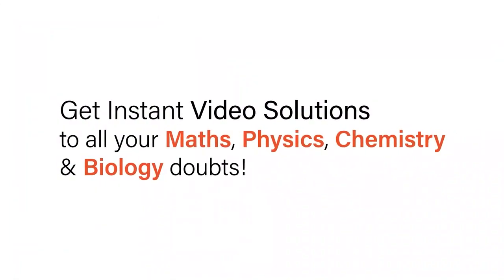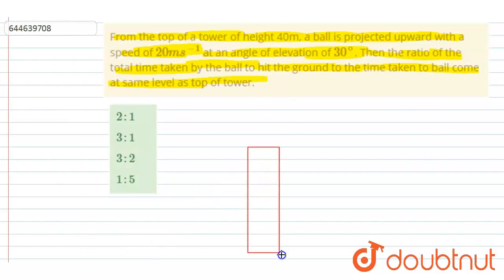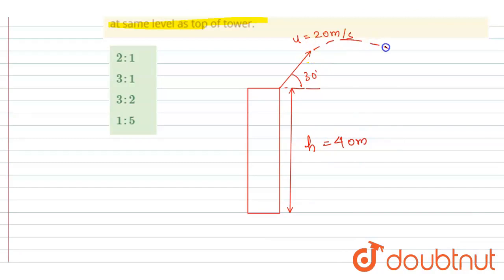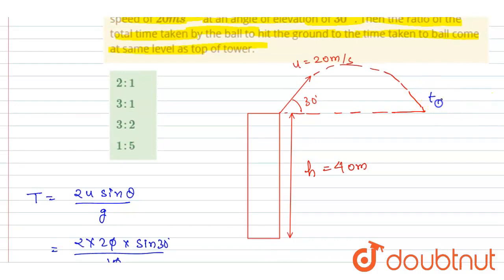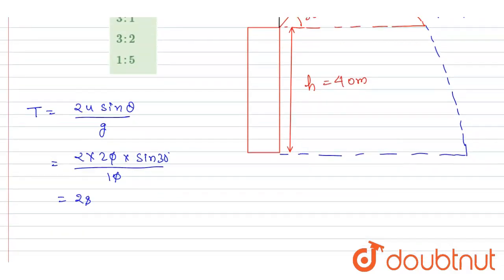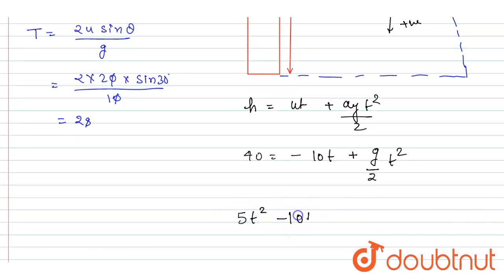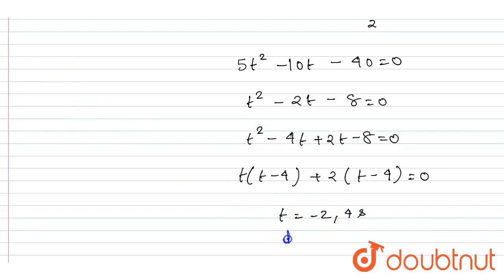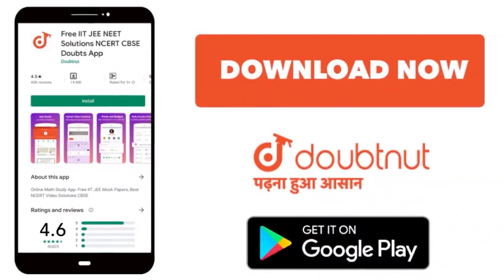From the top of a tower of height 40m, a ball is projected upward with a speed of 20ms^(-1) at a...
From the top of a tower of height 40m, a ball is projected upward with a speed of 20ms^(-1) at an angle of elevation of 30^(@). Then the ratio of the total time taken by the ball to hit the ground to the time taken to ball come at same level as top of tower.
Class: 12
Subject: PHYSICS
Chapter: Motion in Two Dimensions
Board:IIT JEE

👉 Have Any Query? Ask Us.